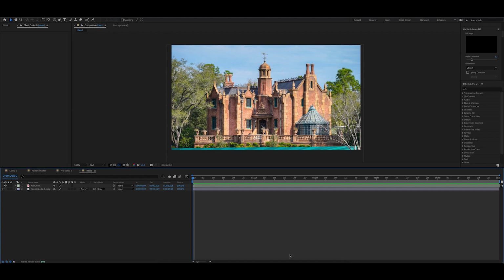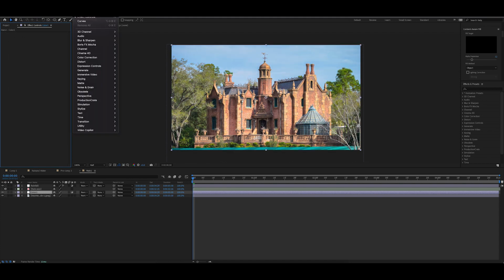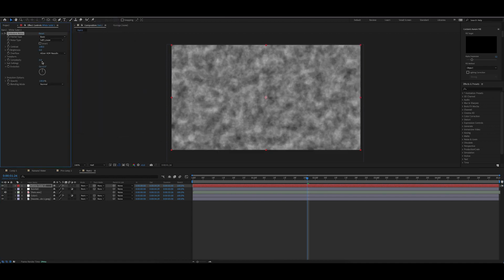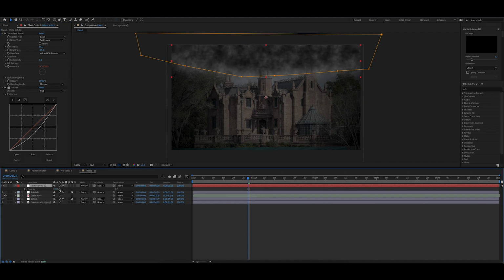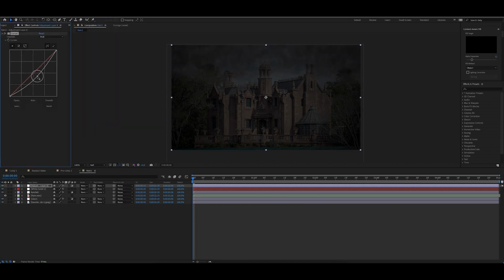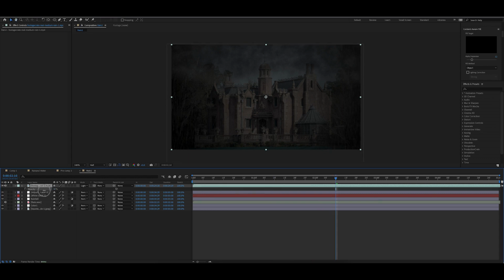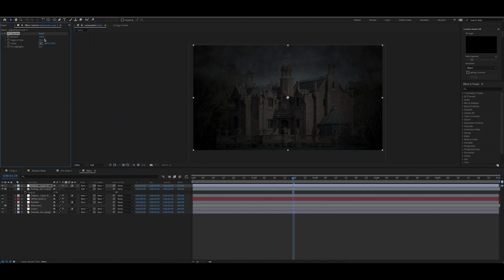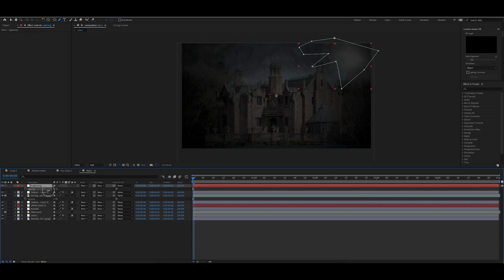Haunted Mansion Rain Tutorial | After Effects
How to make some rain! I'm going to go see Haunted Mansion, so expect a tutorial from that! Also, it's my birthday!